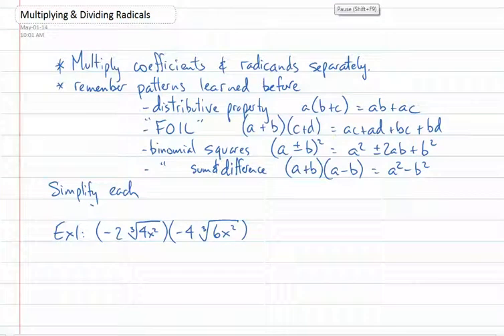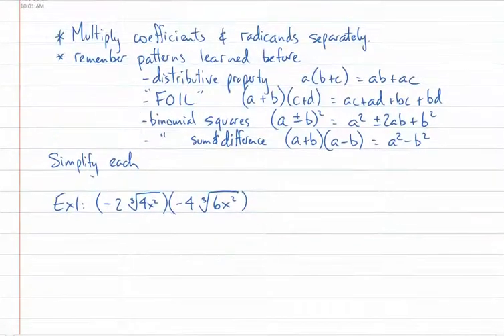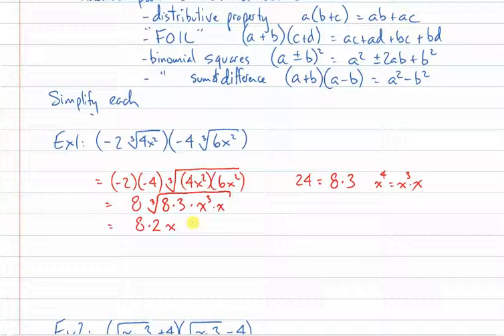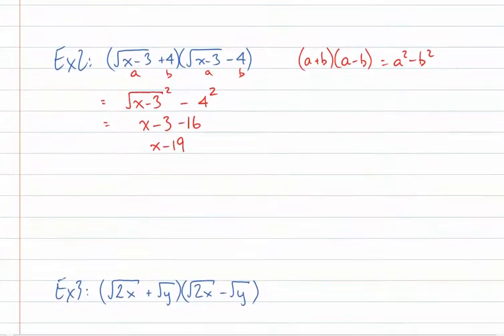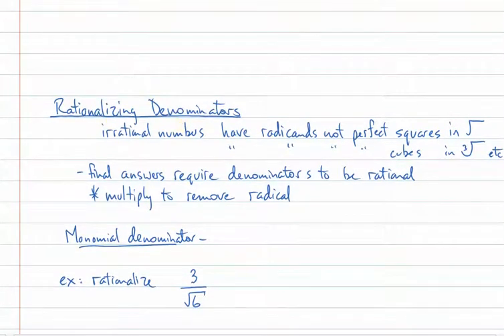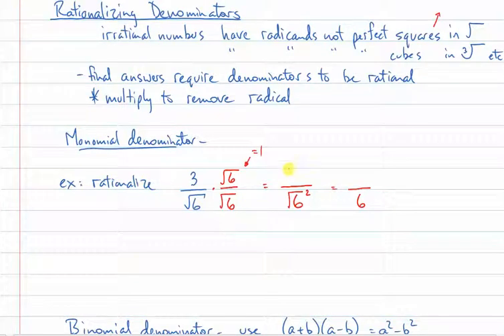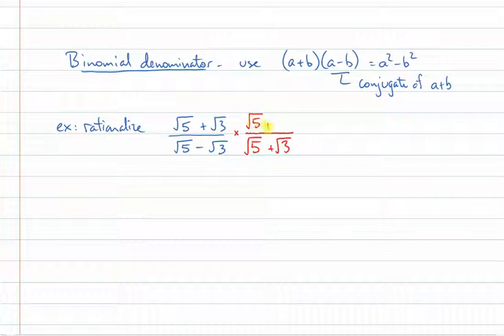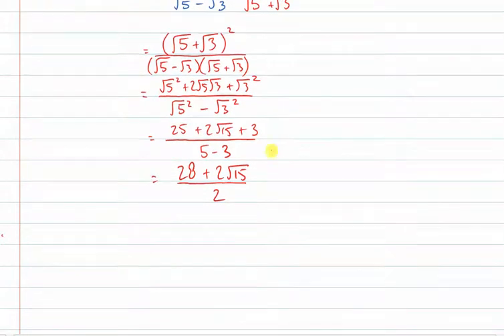Muliplying & Dividing Radicals